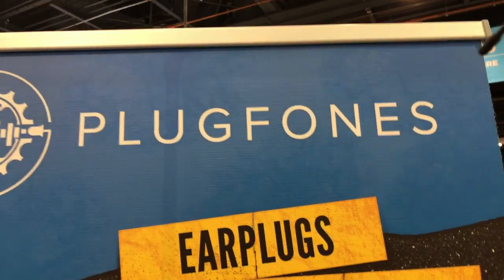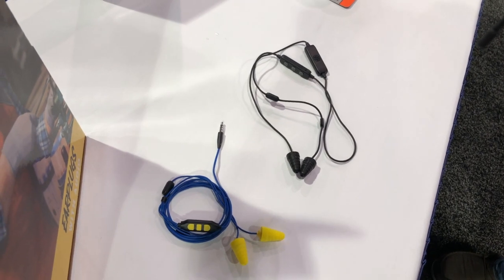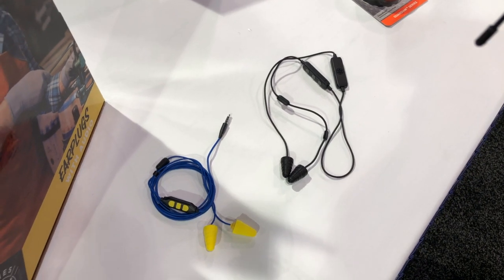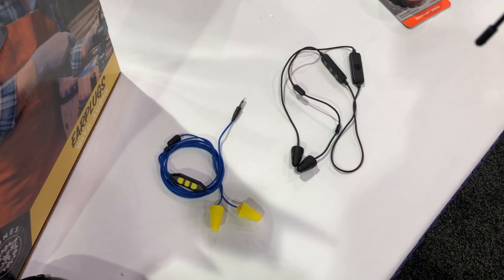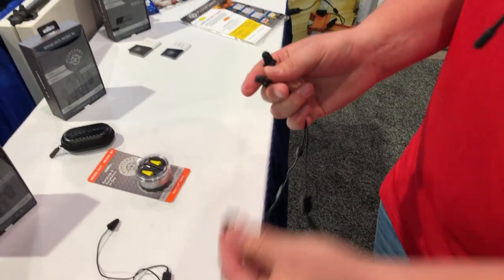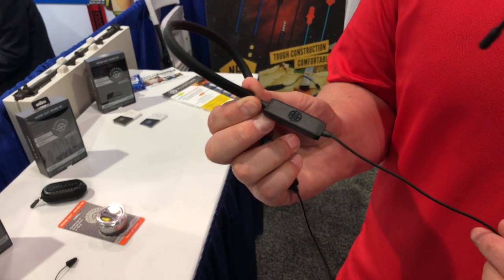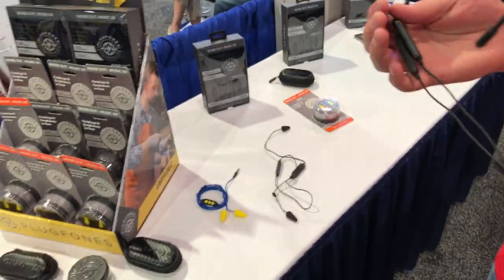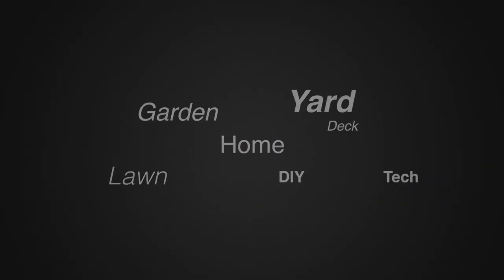Plugfones Liberate 2.0 Wireless Bluetooth In-Ear Earplug Earbuds- Noise Reduction Headphones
Check prices on PLUGFONES Bluetooth Headset

Check prices on PLUGFONES corded headset

NOISE REDUCING EARBUDS & MIC: We’ve combined comfortable, safety-rated earplugs and our own custom tuned speakers to give you the ultimate hearing protection and rich, immersive, crystal clear sound.
BLUETOOTH HEADPHONES: Liberate features ComforTiered replaceable tips, NeverOut 12 hour battery & fast charge, IsoTalk Mic, OSHA ear protection, crystal clear sound, & QuickDraw easy access controls.
WORK EARPHONES: Get premium sound & protection in your earbuds for work. Guardian has ANSI-certified Noise Reduction Ratings (NRR) of 27 & 29 dB and is OSHA compliant when used to OSHA regulations.
NOISE ISOLATING MIC: Isotalk reduces noise like wind, machines, or other people from your phone calls. Intelligent mic finds, isolates & kills environmental sounds so they hear you, not the background.
INCLUDES: 4 pairs Interchangeable ComforTwist Foam and Silicone Plugs (2 pairs of each type), zipper nylon case, cable management clip, Micro USB to USB charging cable, and quick start guide.

Plugfones Liberate 2.0 Wireless Bluetooth In-Ear Earplug Earbuds- Noise Reduction Headphones with Noise Isolating Mic and Controls (Blue & Yellow)